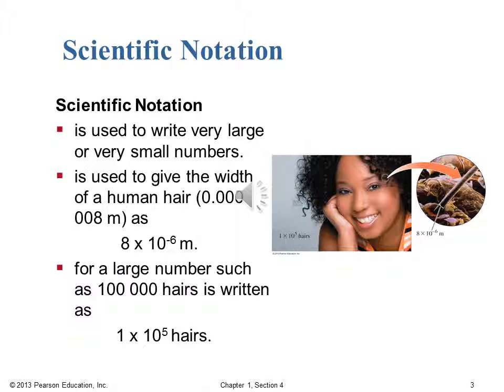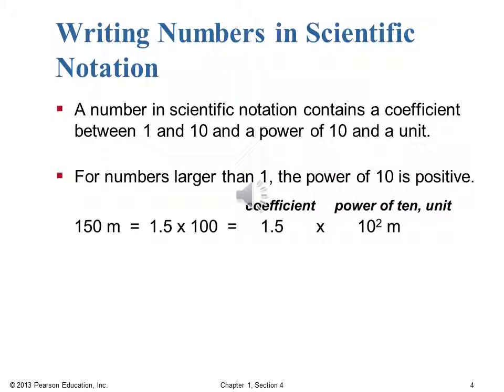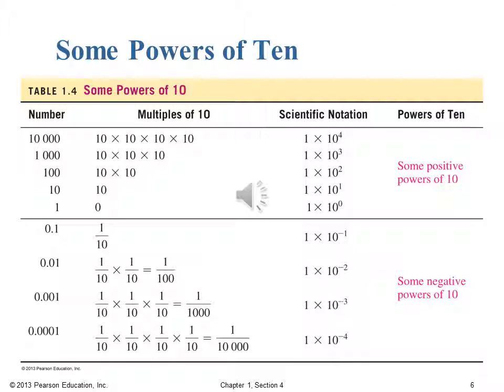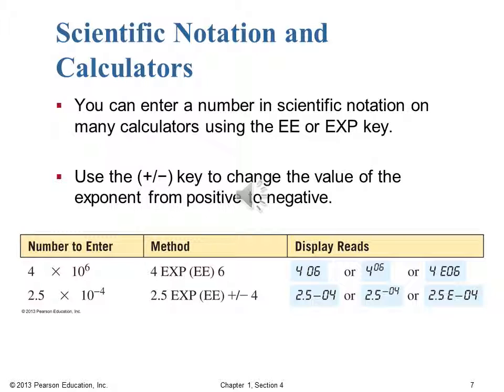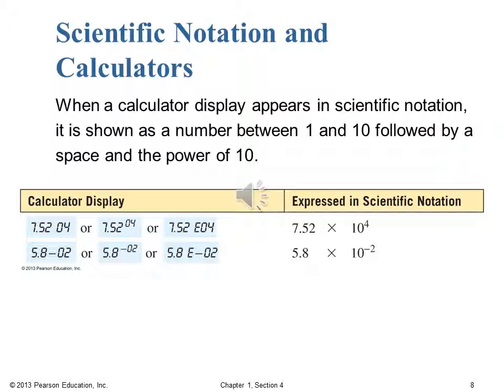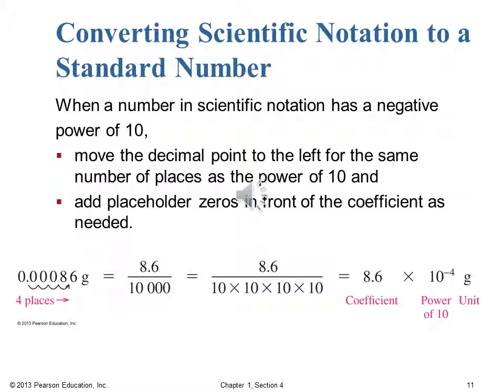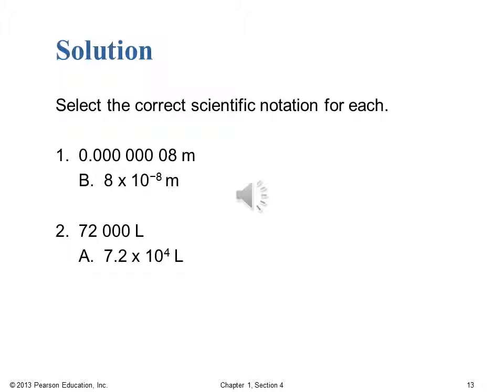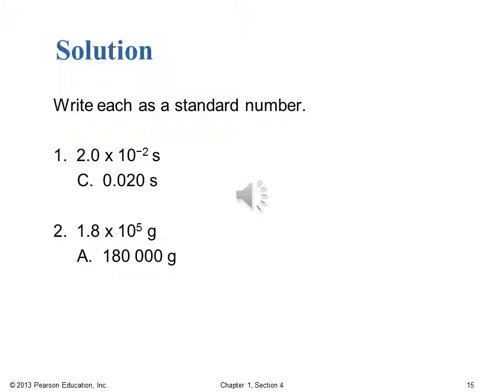1 4 Scientific Notation